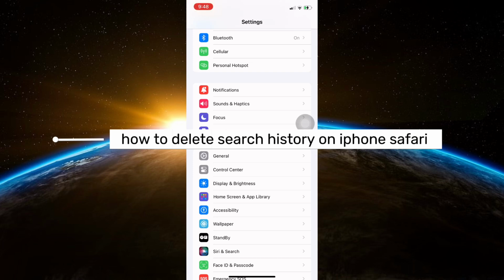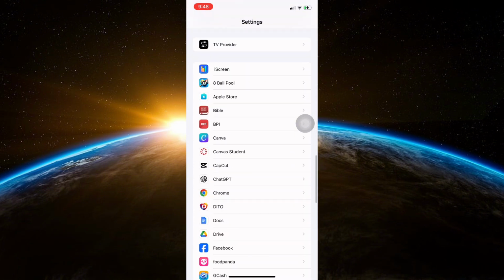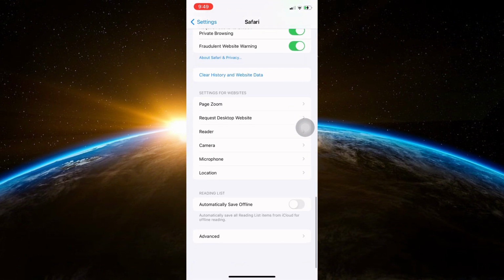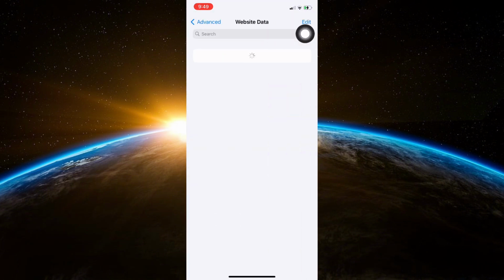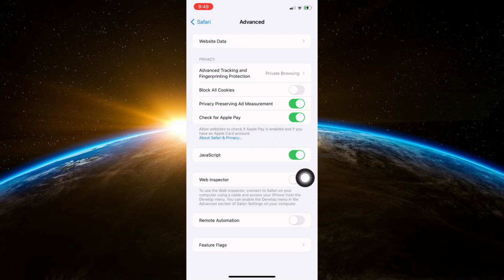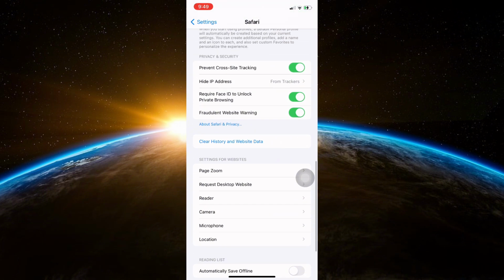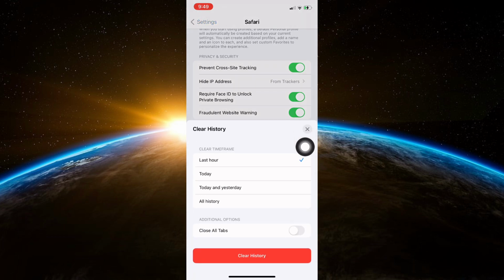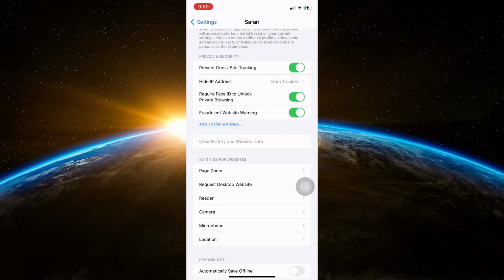How To Delete Search History On Iphone Safari (Quick Guide)